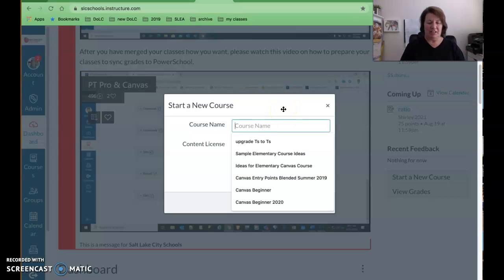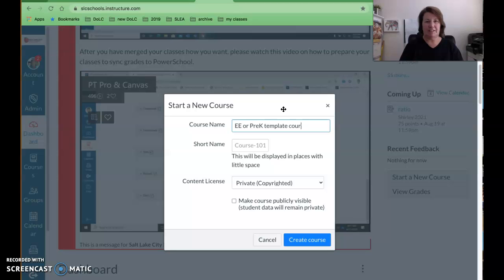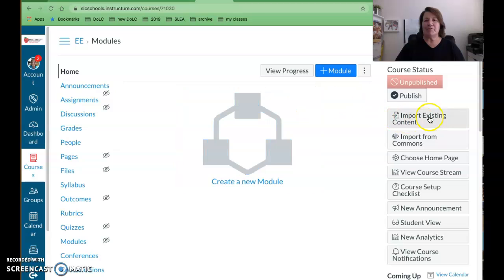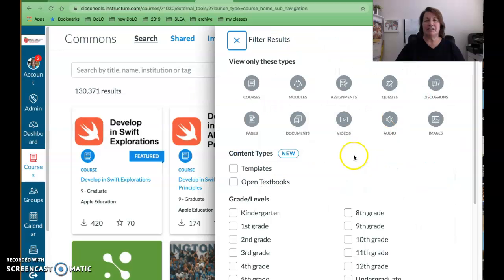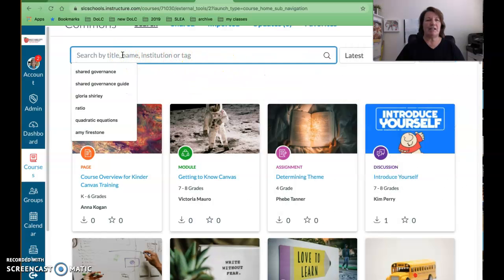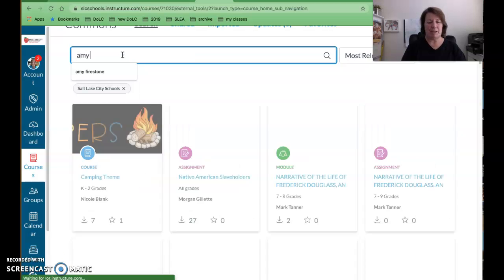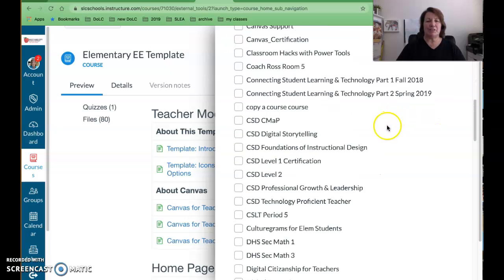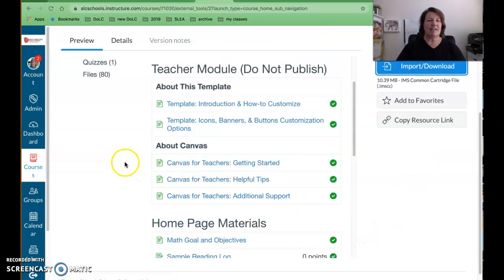EE or PreK - Import Template from Canvas Commons